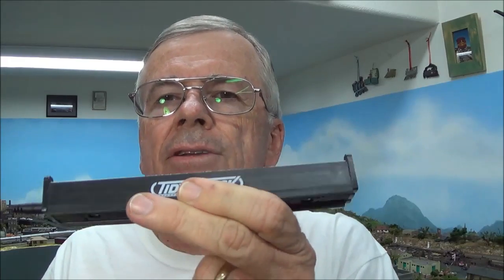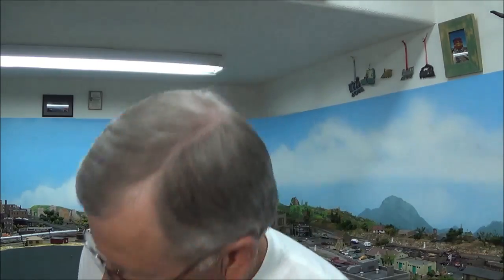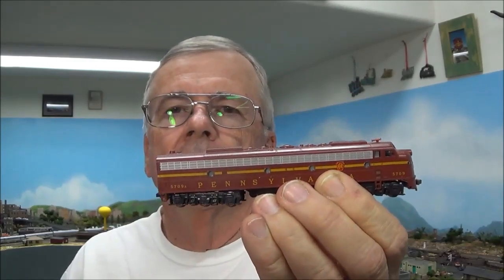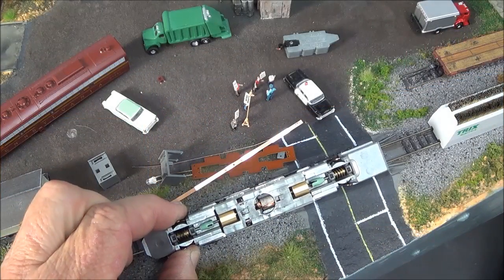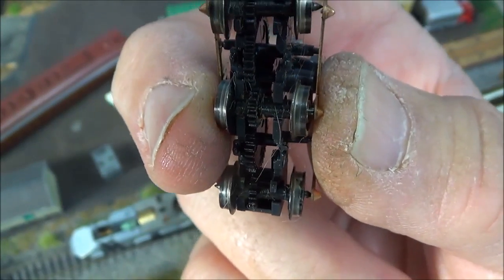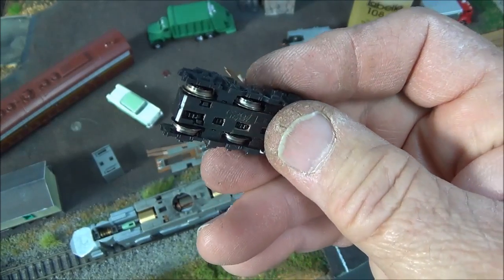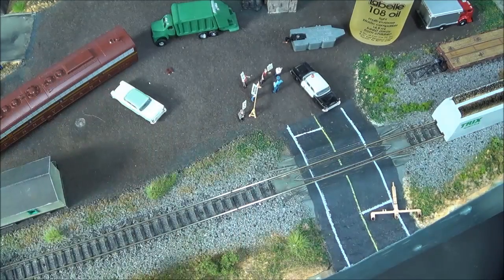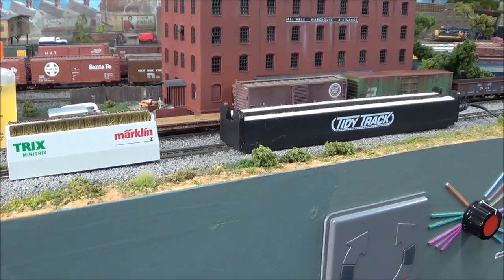N Scale Locomotive Maintenance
N Scale Locomotive Maintenance. Learn to lube and clean your N Scale Locomotives.